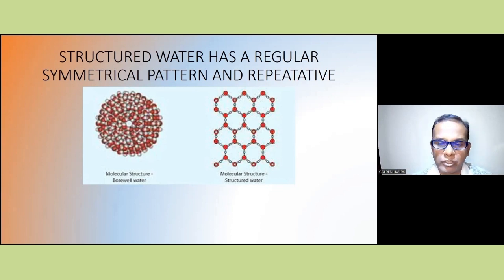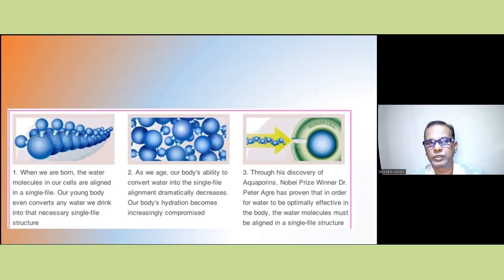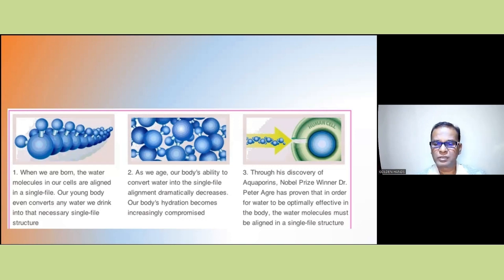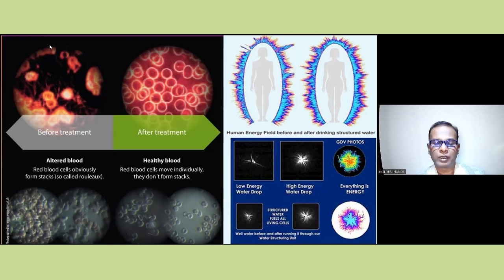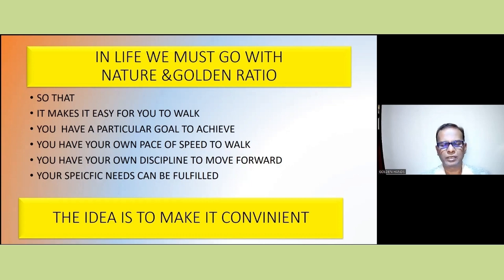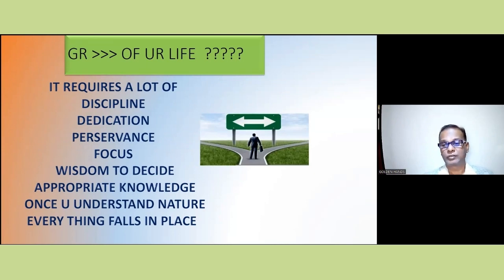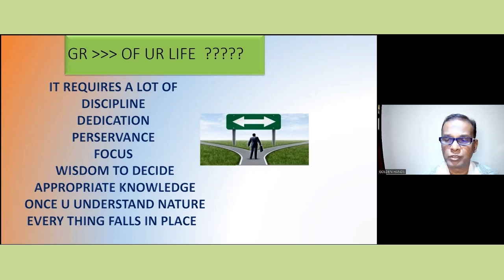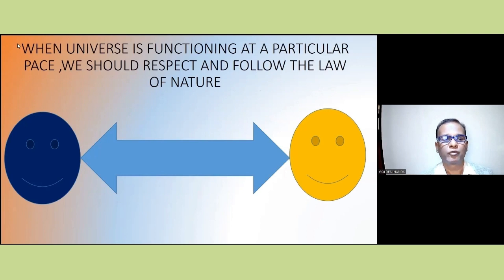85 GOLDEN RATIO AND Structured WATER